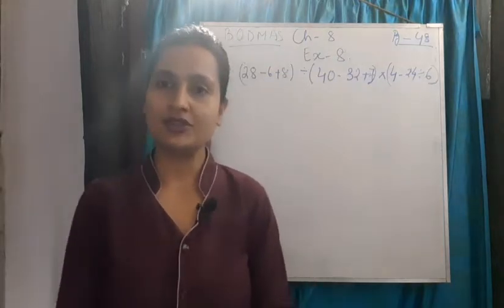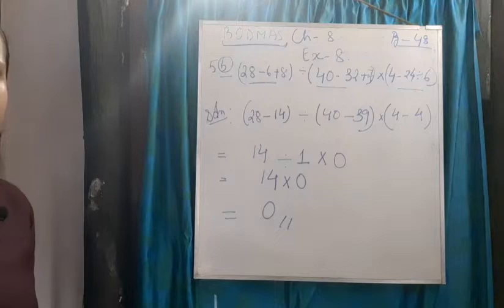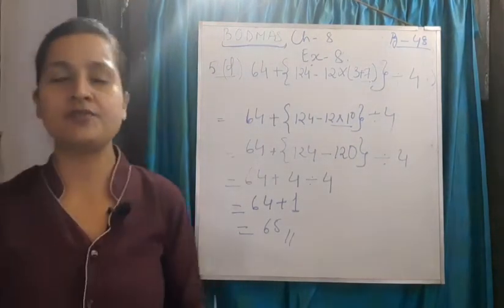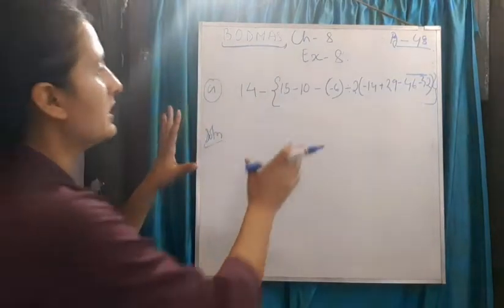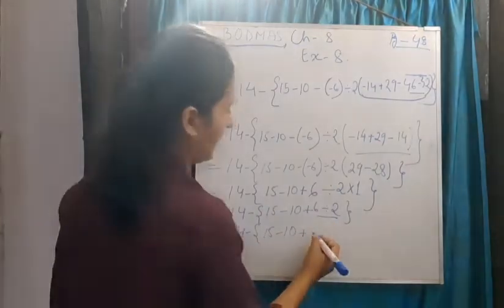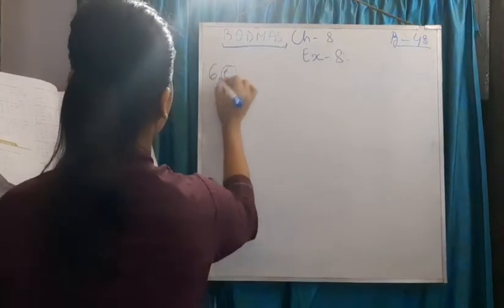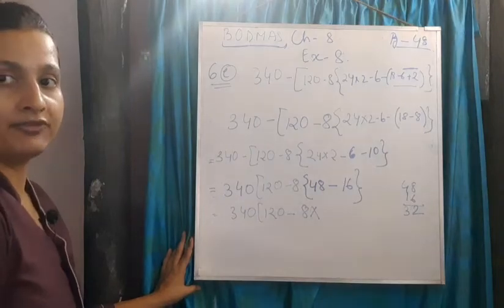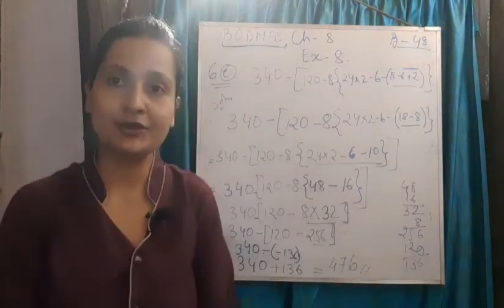Integers | ch 8| Part IV